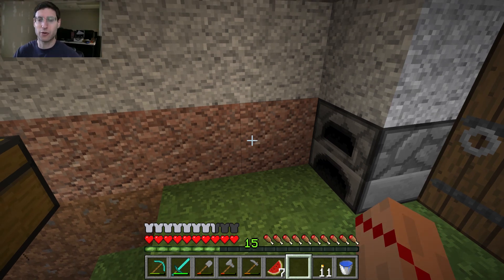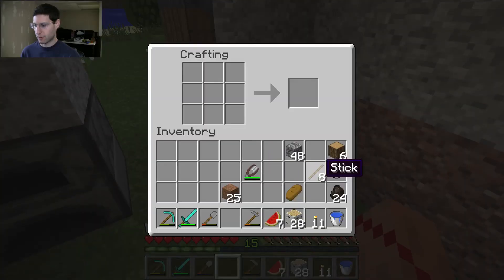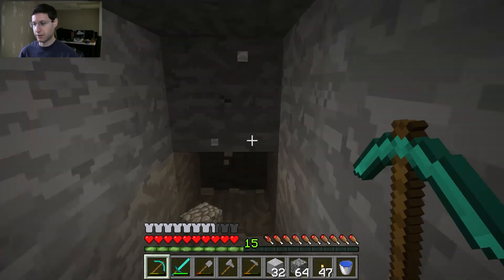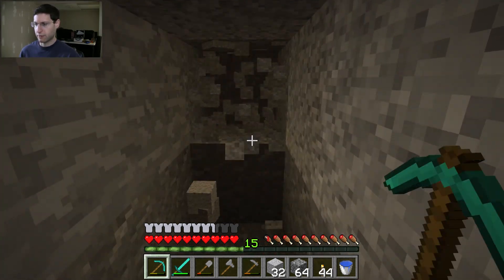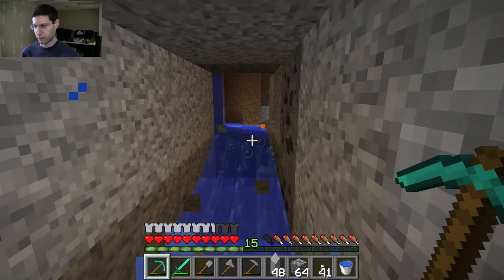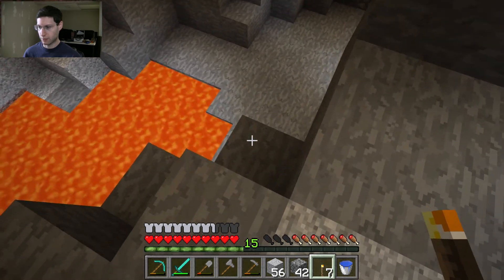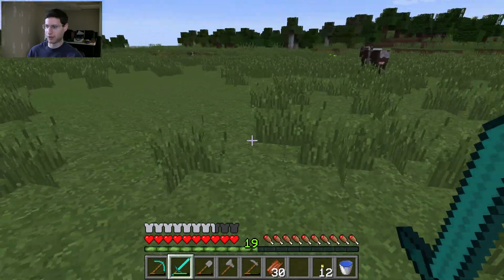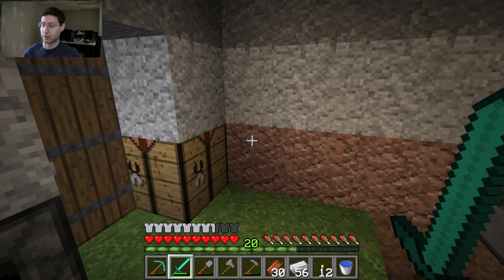Minecraft - Let's Play (Part 5) Finding More Metal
In part 5, we are gathering more metal resources and then venture outside to test out the armor and weapons. MOBs... LOOK OUT. Be on the lookout for a mineshaft, but not in this one.